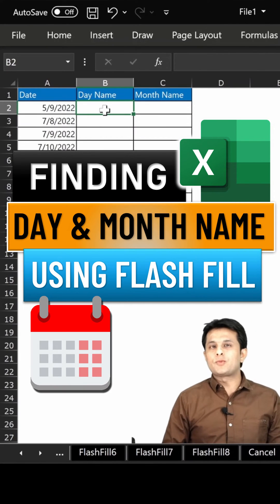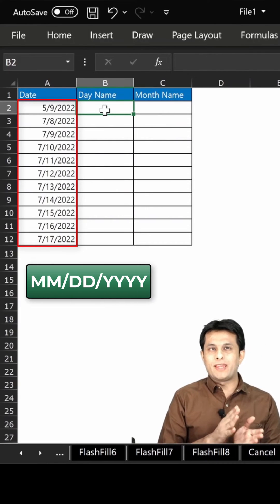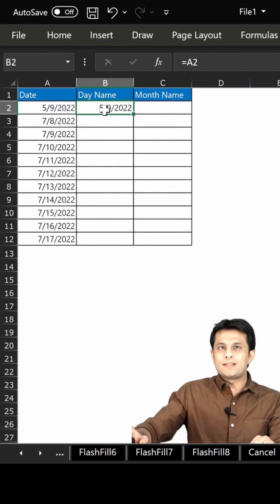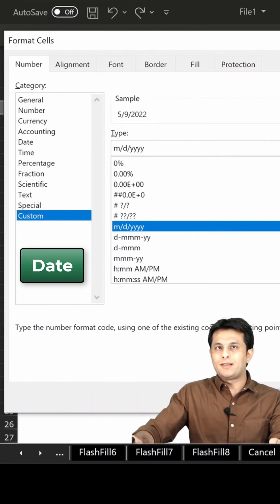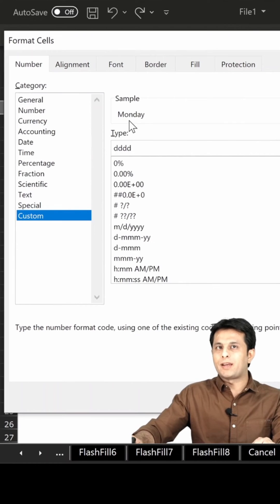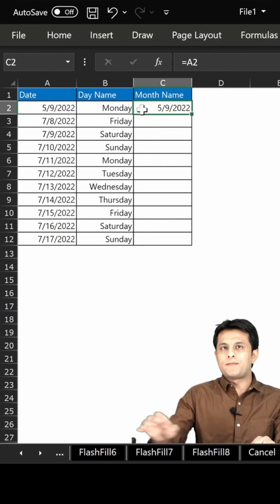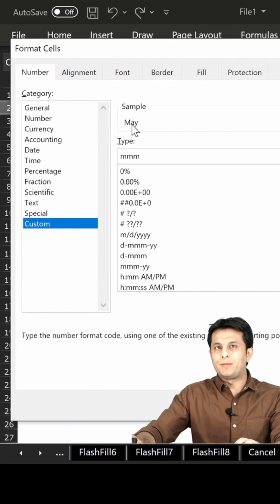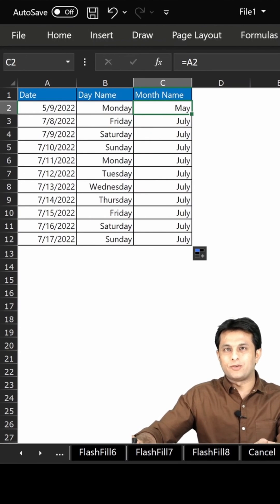Finding Day and Month Name using Flash Fill in Excel by Pavan Lalwani | shorts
Excel tips and tricks. Office Shortcuts.

Welcome to the world of data analysis and business intelligence! Whether you're a data analyst looking to sharpen your skills or a business professional looking to expand your knowledge, our online course led by Pavan Lalwani is the perfect choice. Learn everything from the basics of data analytics to advanced business intelligence techniques and take your career to the next level. Join our business intelligence online course and become a data analyst or a business intelligence analyst. Learn the latest trends and best practices of data analytics, business intelligence and data visualization on youtube with Pavan Lalwani, an expert in the field. Get ready to transform your data into actionable insights and make informed business decisions with our comprehensive business intelligence course.